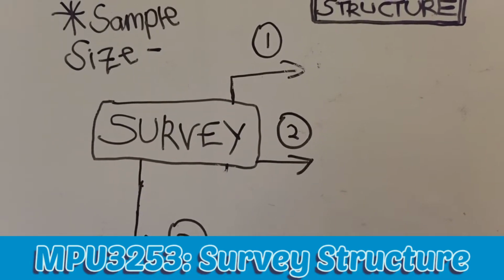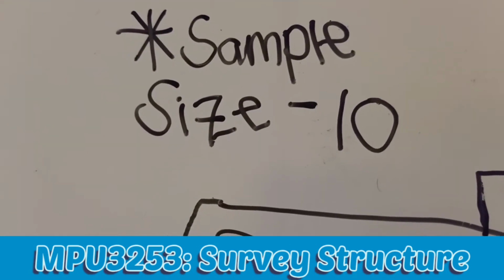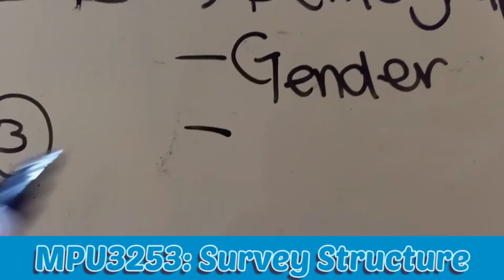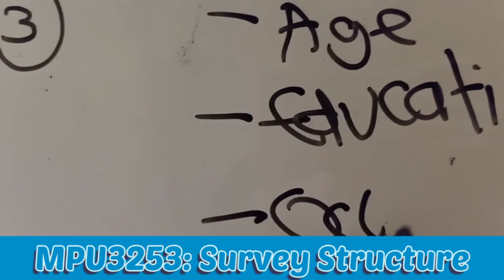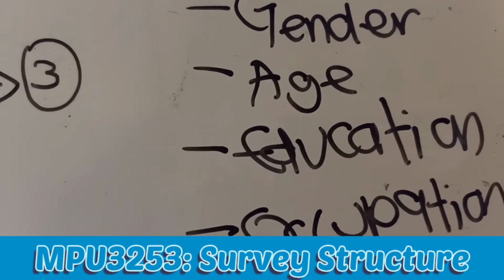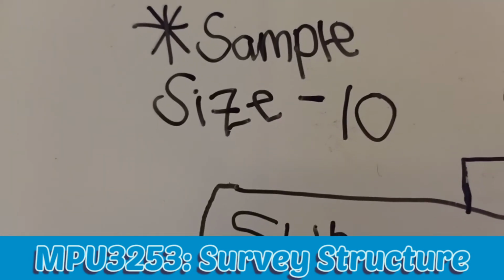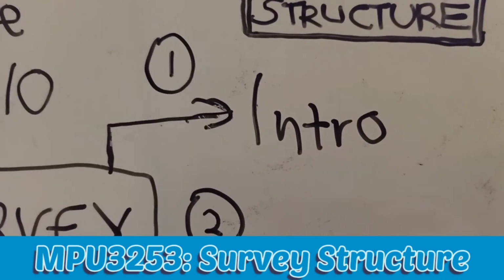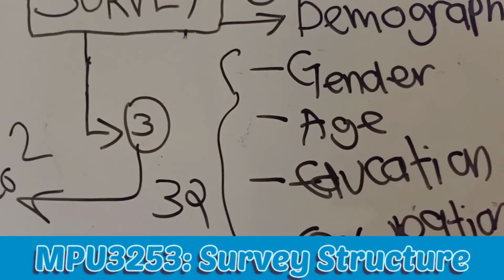MPU3253 : Survey Structure (1)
Really .. Easy.